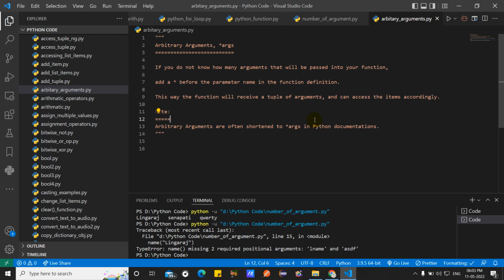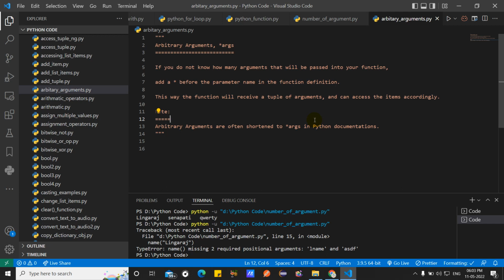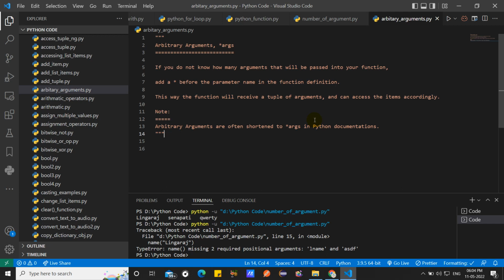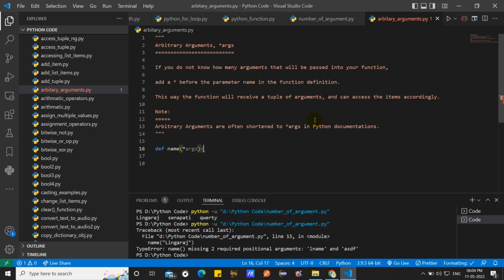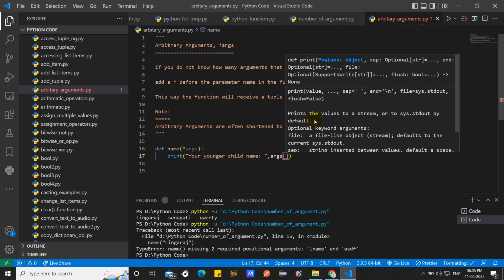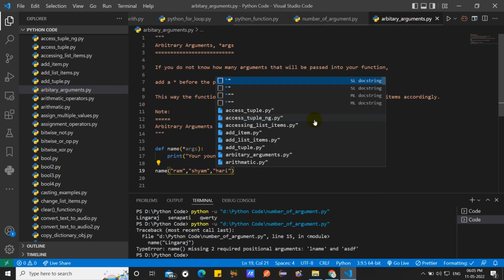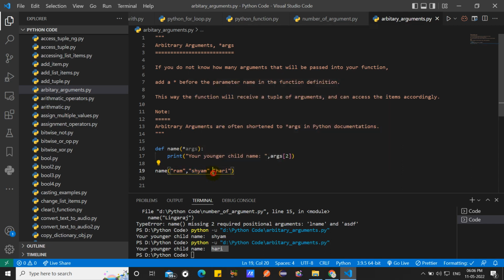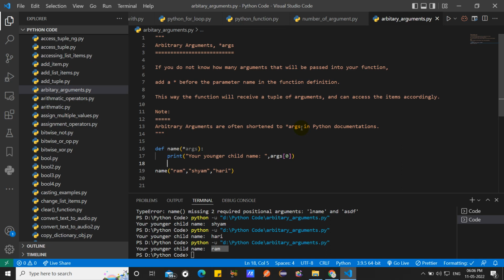Arbitrary Arguments In Python Function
Arbitrary arguments allow us to pass a varying number of values during a function call.